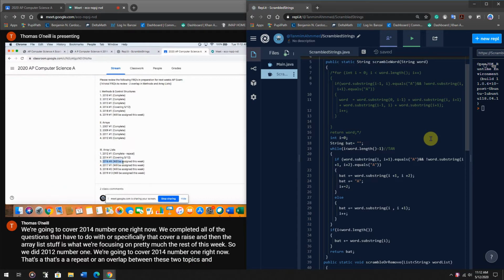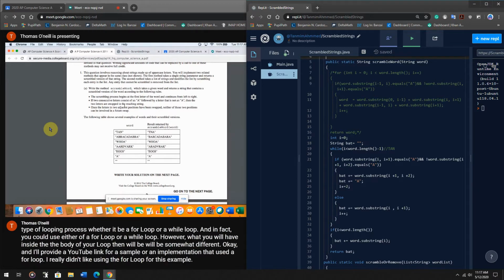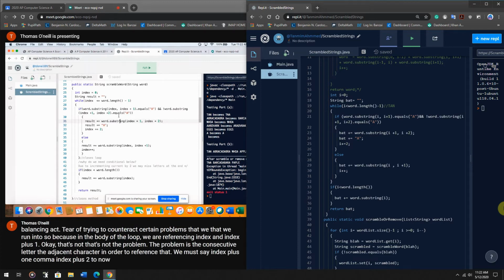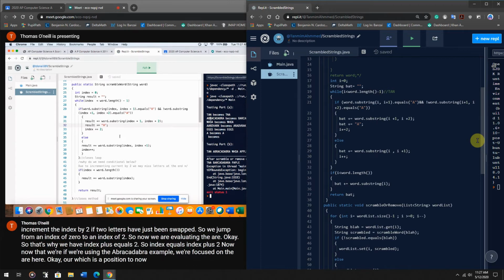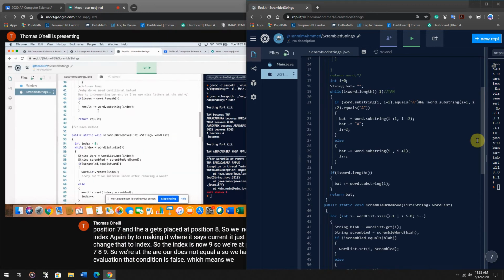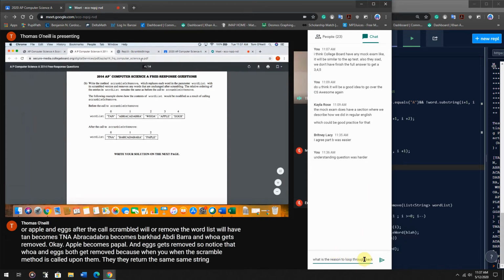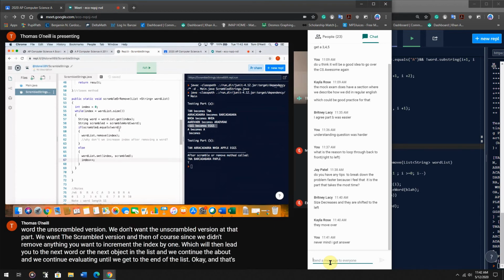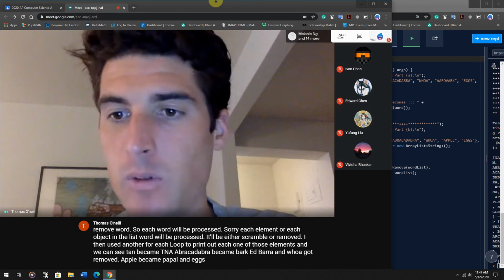2009 FRQ Q1 | JAVA | AP Computer Science A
Benjamin N Cardozo High school

Teacher: Mr. Thomas O'Neill.